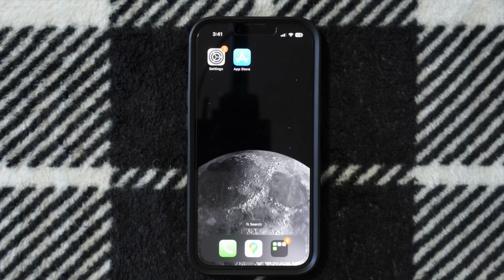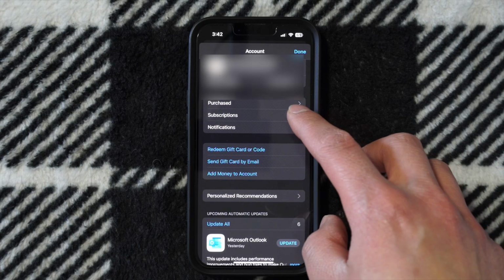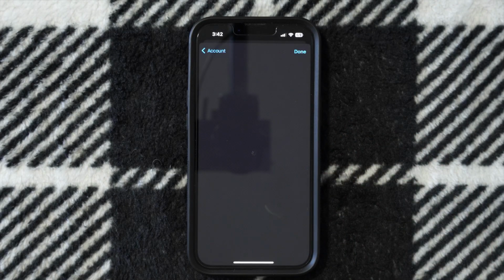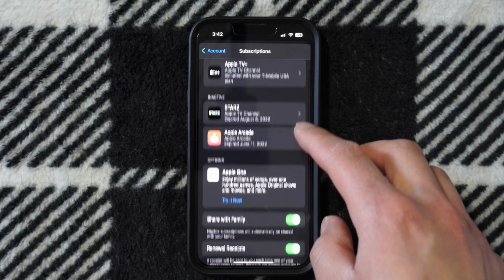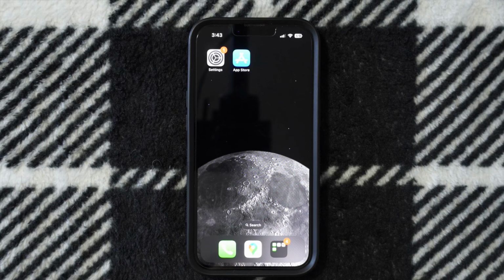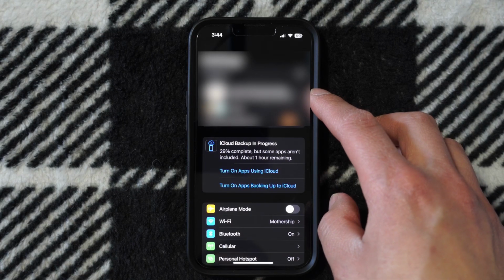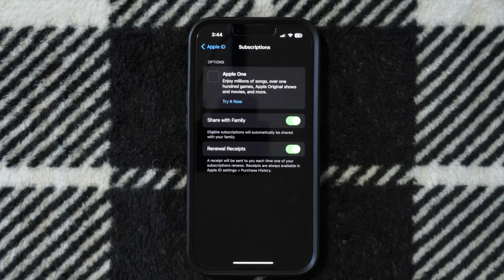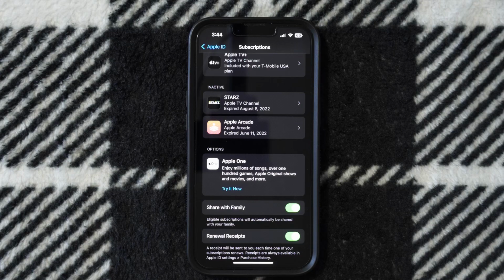Unsubscribe from Apple Store Subscriptions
In this video tutorial, learn how to easily unsubscribe from Apple Play Store subscriptions on YouTube. We will guide you through the step-by-step process on how to manage your subscription preferences and avoid unwanted charges. Watch now to take control of your subscriptions on Apple Play Store.